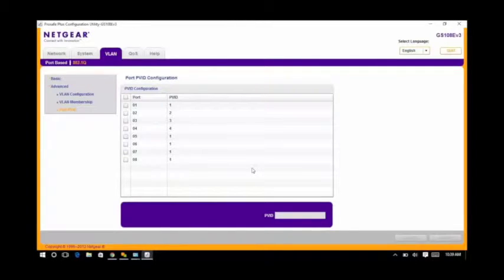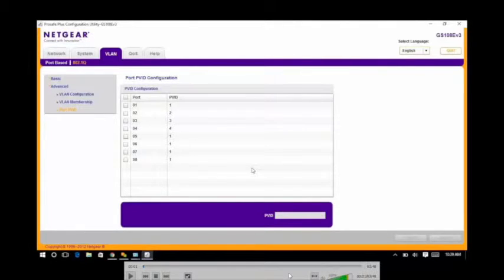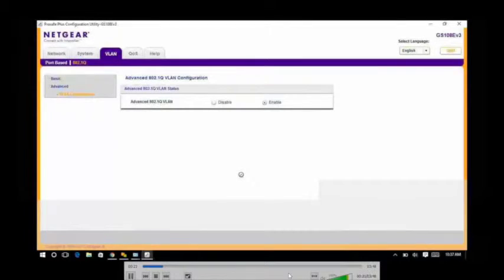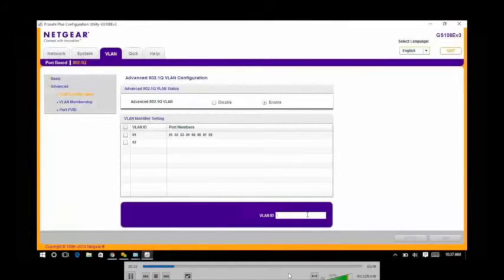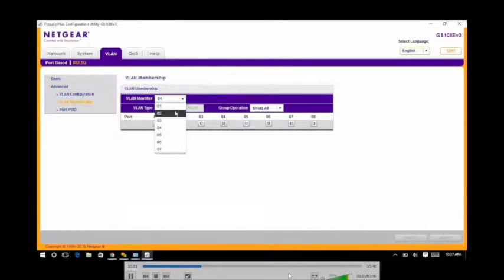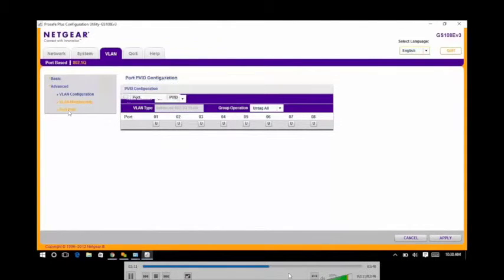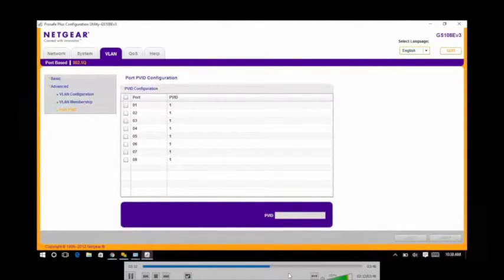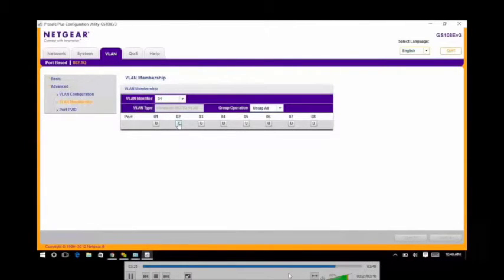Configuring a Netgear VLAN switch for use with Bonded Internet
In this video, we explain how to maximize bonded connections (links) using a VLAN switch.

Bonded Internet allows businesses to combine multiple Internet connections into a single-link - combine ADSL to CABLE to FIBRE to 4G/LTE to create a faster, more reliable Internet service. Bonded Internet is available through Service Providers around the world.